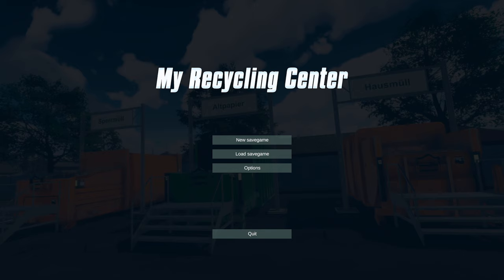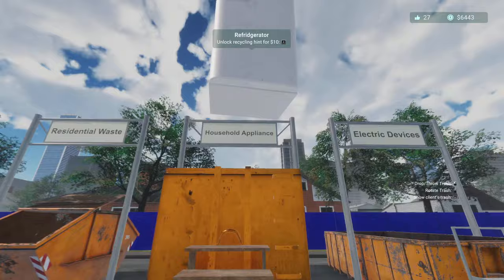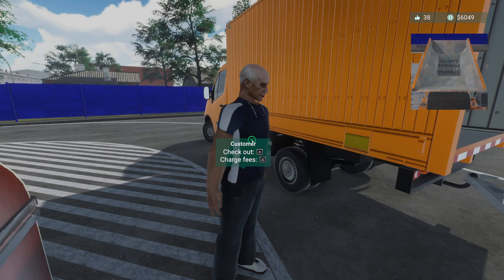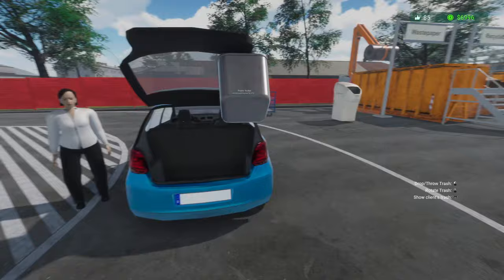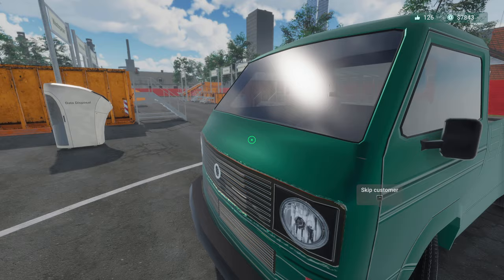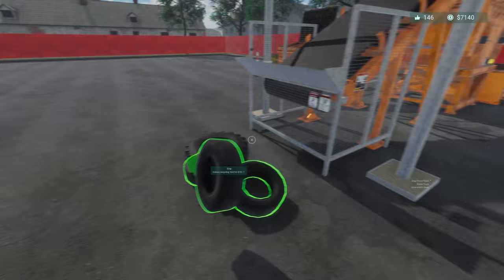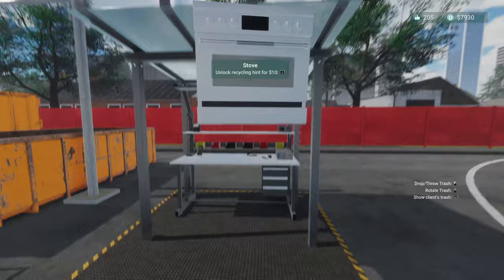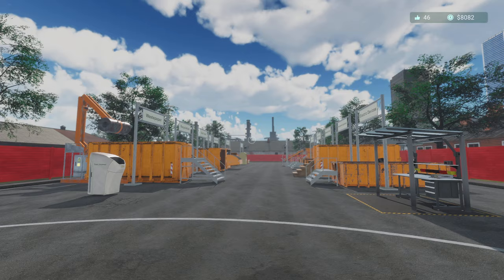My Recycling Center Gameplay | Tons Of New Updates | Part Seven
Operate, configure and expand your own recycling center in this first-person simulator! Work fast and sort the trash. Use the compactors to destroy the bulky waste. Earn satisfaction and cash to buy new containers and unlock new trash types.